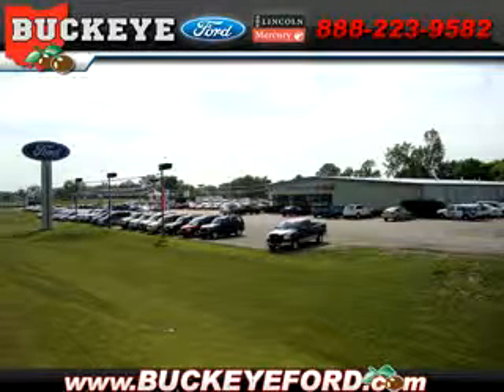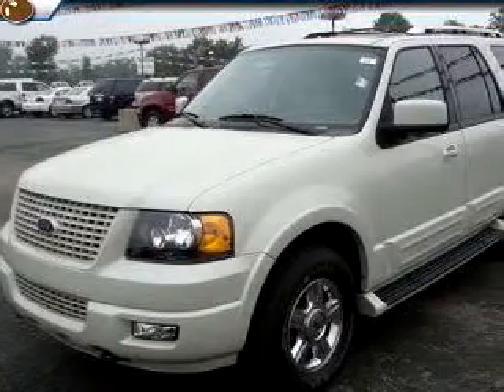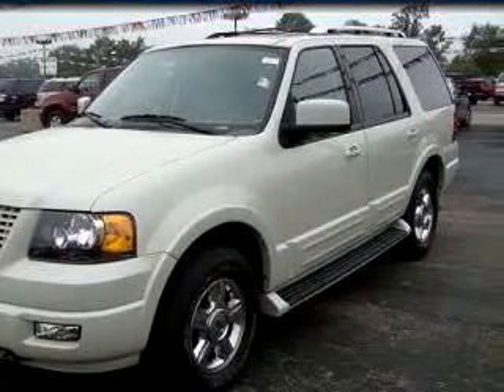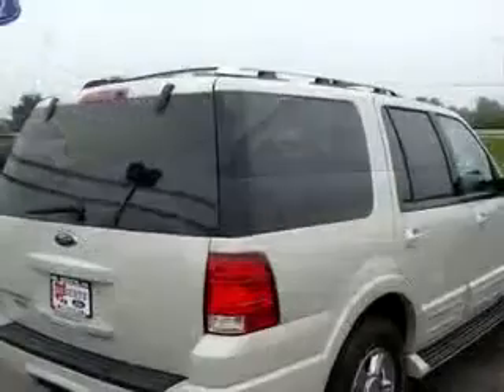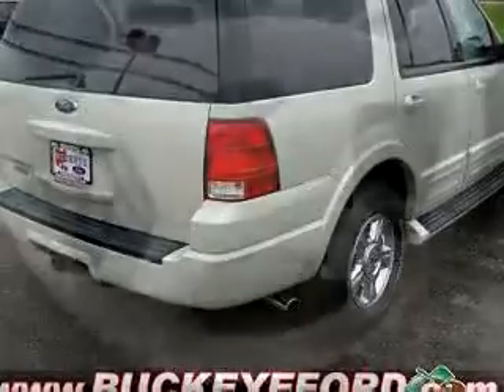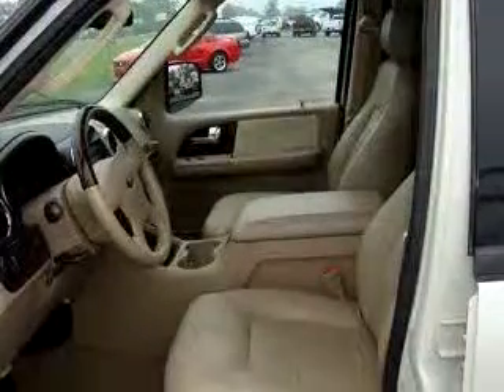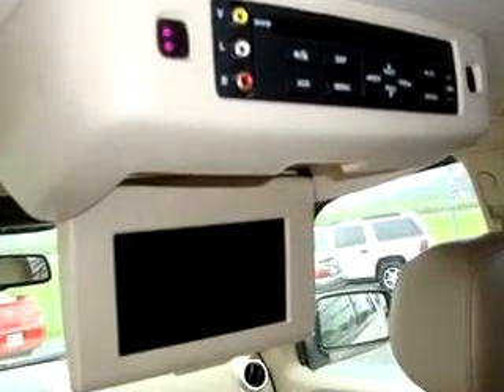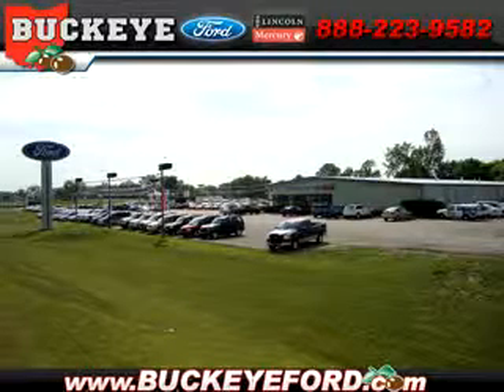SOLD - 2006 Ford Expedition Limited 43140 Buckeye Ford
Buckeye Ford

110 US Highway 42 SE

2006 Ford Expedition Limited

 52,567 Miles

VIN - 1FMFU20556LA69145

At Buckeye Ford, we know you are not just looking out for you. You need a vehicle for your entire family. You will love this light  Brown 2006 Ford Expedition Limited, equipped with an 8 Cyl. engine  and an automatic transmission with  52,567 miles. Enjoy this family SUV with features like DVD Entertainment System, Power Sunroof, Leather Upholstery, Keyless Entry, Driver Side Air Bag (SIR), Passenger Side Air Bag (SIR...